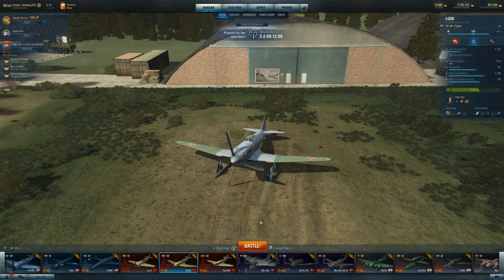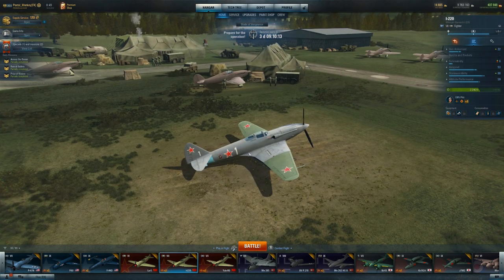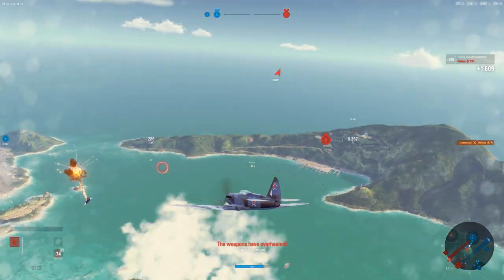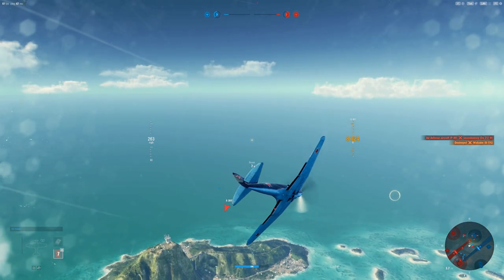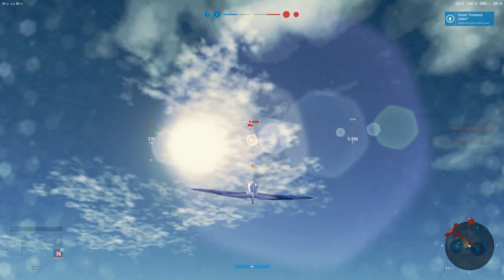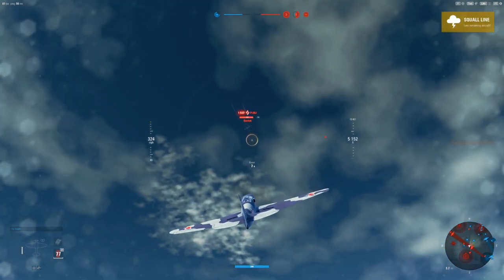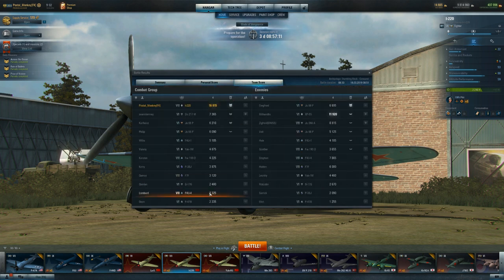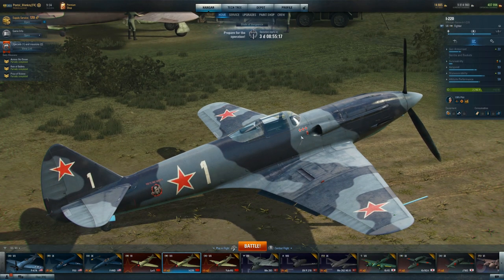World of Warplanes - I-220 game play | It ages well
I've had a busy home life the last few day, but wanted to get something out to you all. I am of course still grinding the awesome I-220. Had this game from a couple weeks ago but was also able to add a bit 'o history to the plane.

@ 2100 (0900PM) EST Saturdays